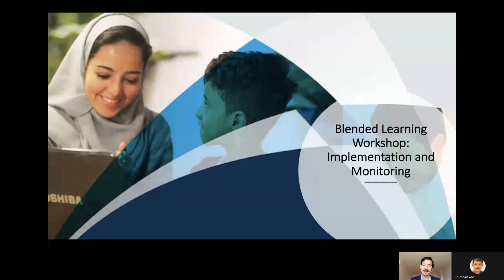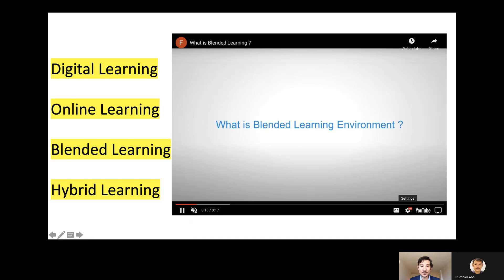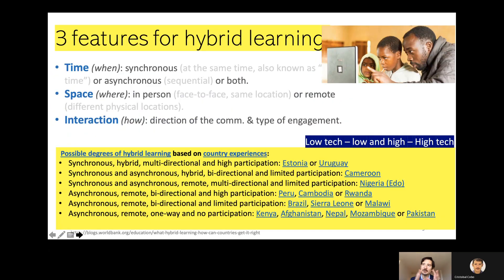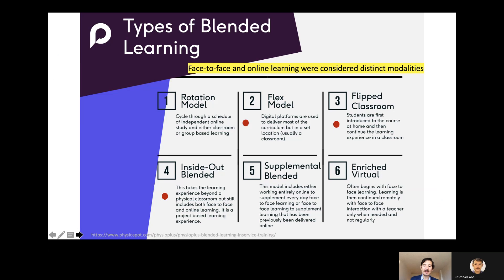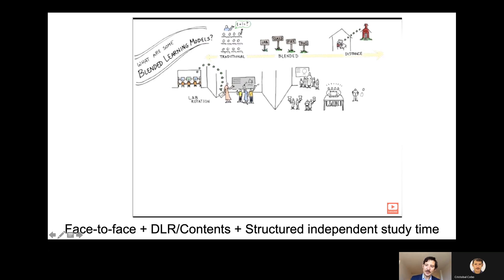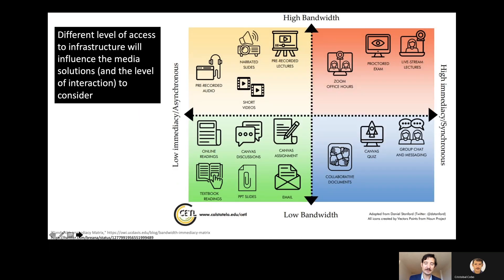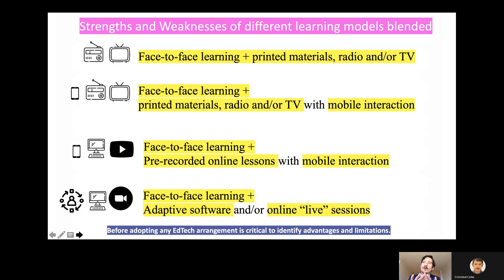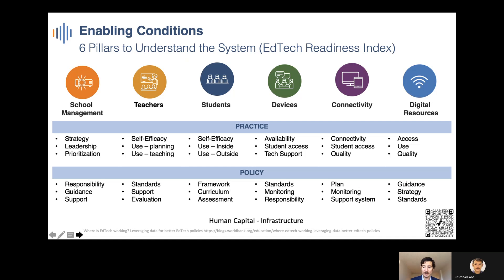Enabling and Monitoring Blended Learning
Blended learning enables students to study in flexible ways, online or face to face, according to their circumstances and preferences. The precise nature of blended learning will vary significantly depending on context. The COVID pandemic accelerated the scaling up of new opportunities for a longer-term strategy to bring digital tools into the hands of students and teachers, consolidating new ways of teaching, learning, and effectively integrating technologies to better prepare learners to develop new ways of thinking and skills to succeed in the middle of the 21st century.

The combination of in-person and distance learning currently supported by the MOE requires to consolidate new technical capacities (such as infrastructure, multi-modal technologies) and human capacities (such as upskilling staff, adjusting existing teacher professional development, and monitoring) within an administration that supports the whole education system. A key challenge is to create the conditions for an effective and impactful blended learning model at the national level.

Blended education is not necessarily a new model of education. However, the conditions under which it is being implemented and the scale in which it is being rolled out are unprecedented. This intensifies several challenges that are important to tackle at a conceptual level (such as examining, analyzing, and understanding what is and what is not blended learning) and at implementation and quality assurance levels (such as enabling the conditions for effective implementation and defining the critical indicators for monitoring). This workshop is an opportunity to reflect on these challenges within the co-design of a national blended learning framework, and to consolidate capacities among policymakers and administrators at the MOE.

This video was prepared by Cristobal Cobo, Sr. Education and Technology Specialist, at the World Bank.